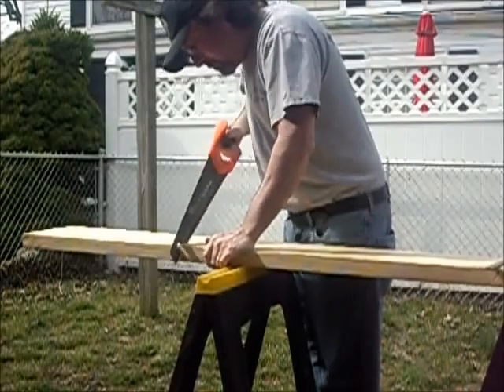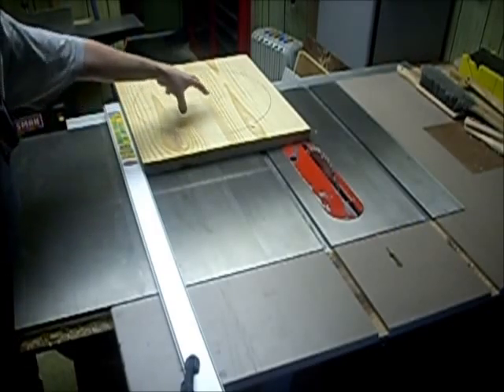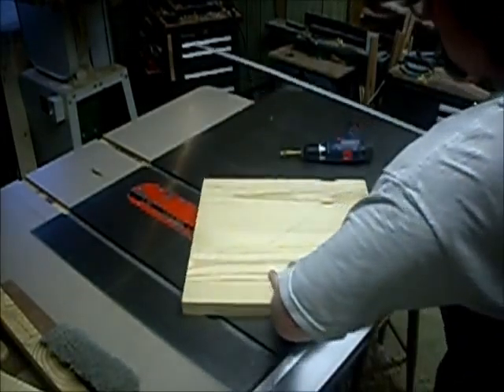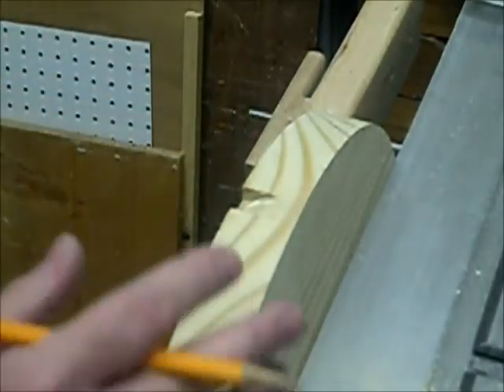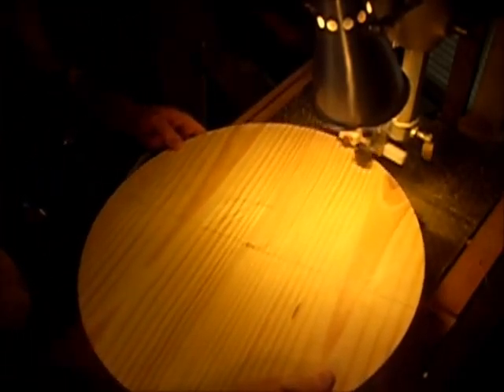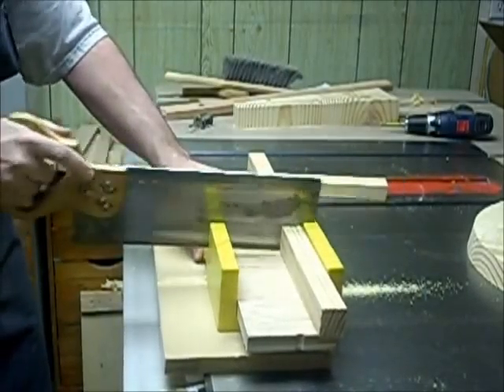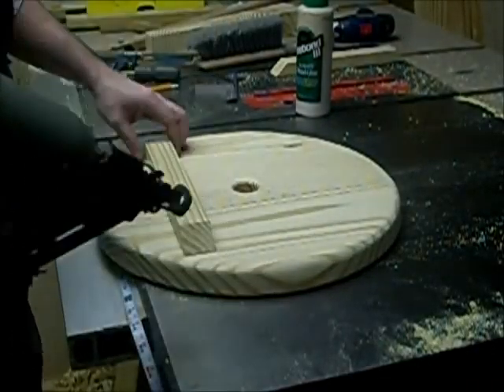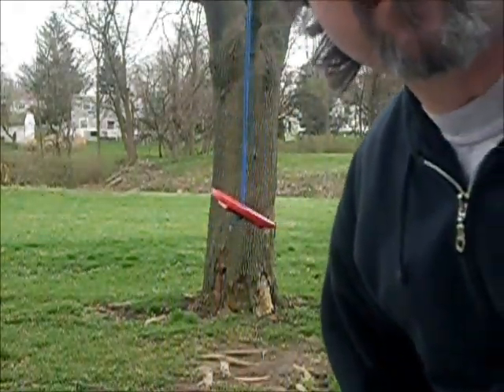Making a Tree Swing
My kids came to me one day and asked me to make them a tree swing. This is what I came up with.